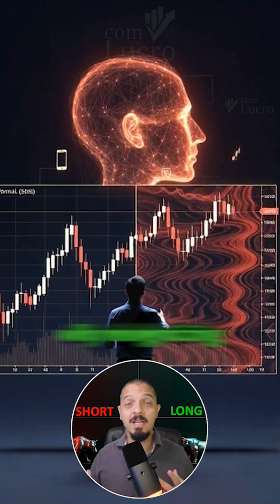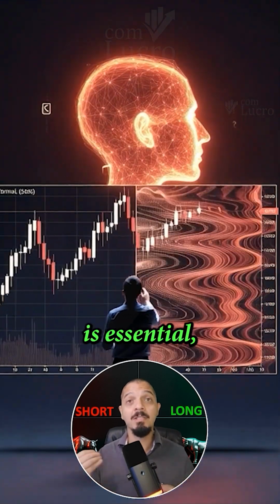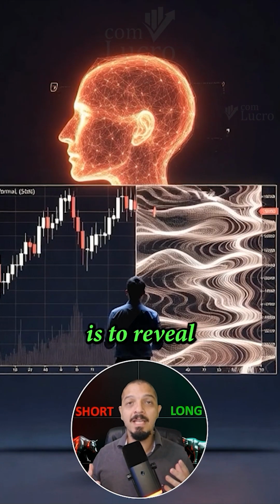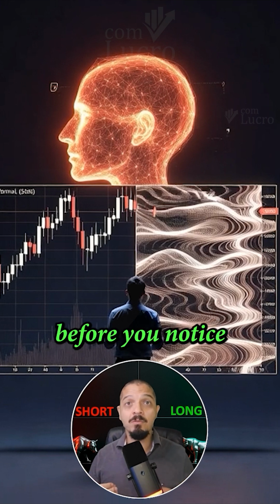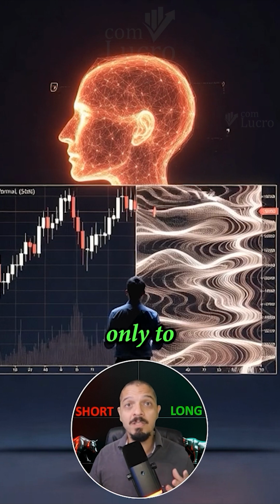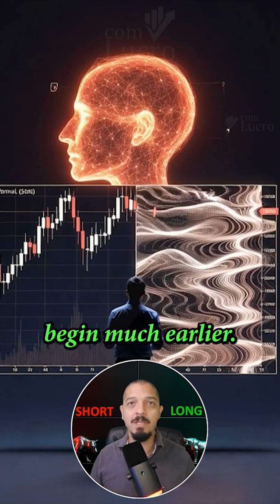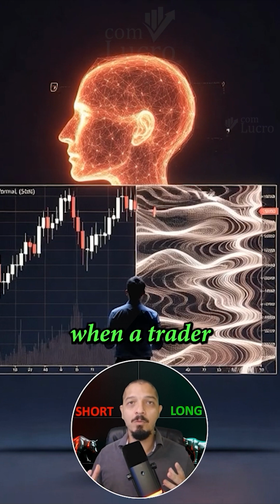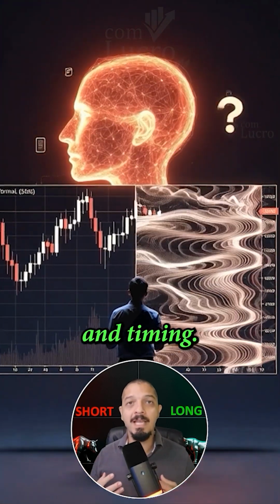Trigger Awareness Mapping Explained. How Traders Stop Emotional Reactions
Most traders believe they react to price. In reality, they react to internal triggers long before price becomes a problem.

In this video, we explain exactly how trigger awareness mapping works in practice. Step by step, you will learn how to identify the moment before a reaction begins, label the trigger, map the emotion it creates, and recognize the behavior that follows.

Missed entries, sudden volatility, checking PNL, distractions, or news alerts all act as activation points that quietly shift your perception and decision speed. When these triggers remain unrecognized, they control execution without permission.

This method does not try to remove emotions. It teaches you how to see them early enough to interrupt the chain reaction. With repetition, awareness becomes automatic, reactions slow down, and execution stabilizes even in fast or chaotic market conditions.